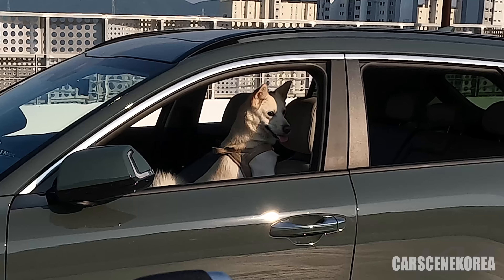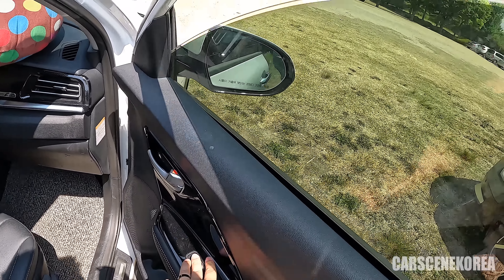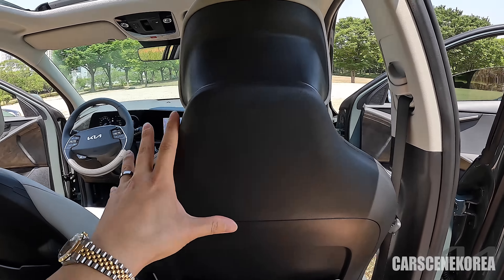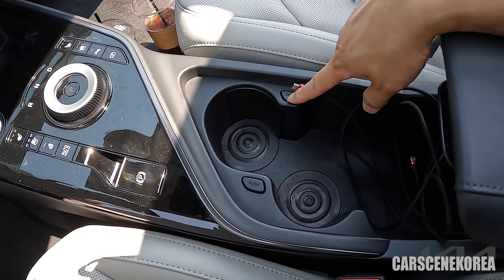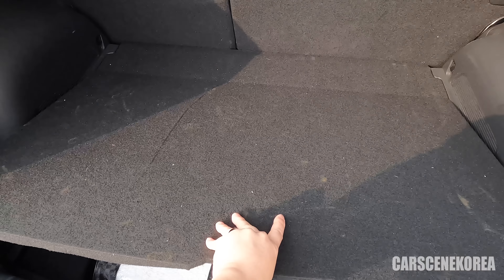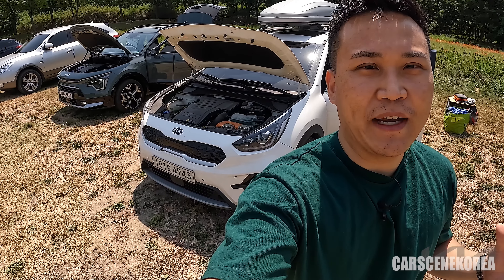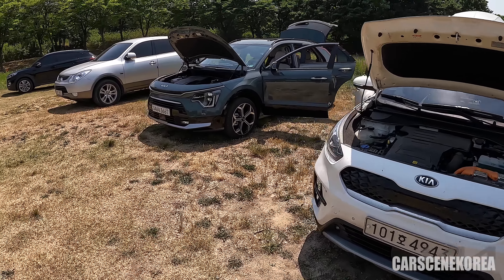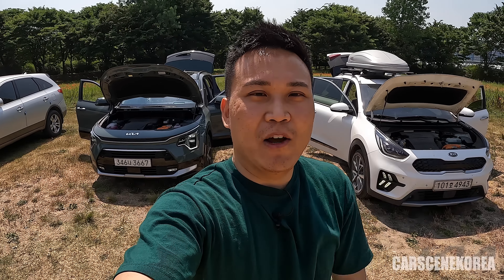2023 Kia Niro vs. Niro outgoing – 5 THINGS you didn't know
Niro vs. Niro
Comparing the 2023 Kia Niro to the outgoing model back to back.
Find out in the video the differences the new Niro has got over the predecessor.
My vote goes to...the Niro 🤣

"본 콘텐츠는 기아로부터 기아 플레이어 활동의 일환으로 시승 차량을 제공 받아 제작 된 콘텐츠 입니다."

Timestamp
0:00 2023 Kia Niro vs. Niro outgoing
0:40 Front row windows
1:47 Second row seats
2:23 Seats, Second row
3:03 Center console, cup holders
3:36 HUD
3:50 Roof rack
4:06 Reverse camera
4:35 Trunk
4:51 Sound system
5:21 Under the hood
6:17 Fuel economy, mpg
6:56 Summing it up